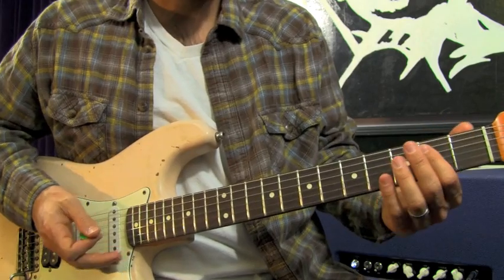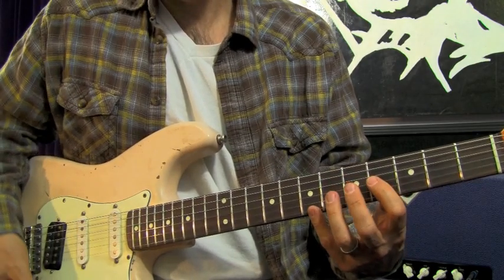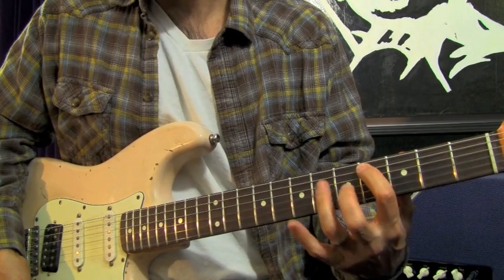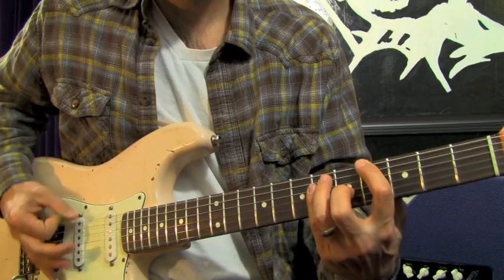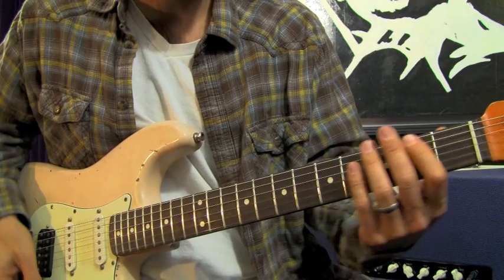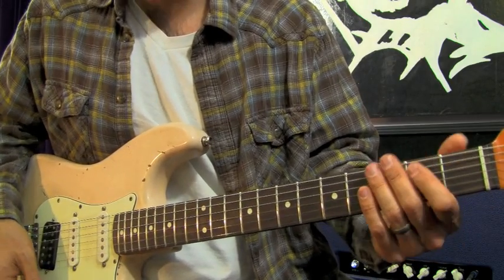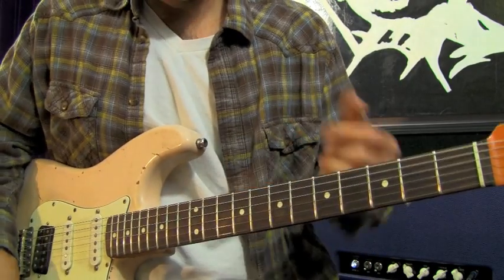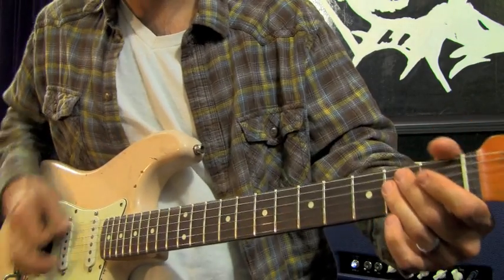Ozzy Osbourne - Over The Mountain - Guitar Lesson - Part 1